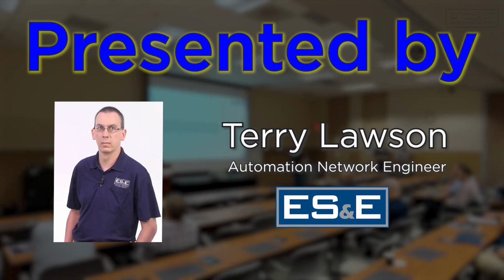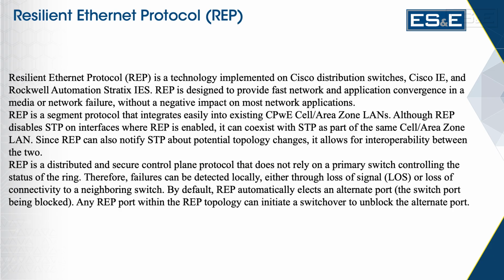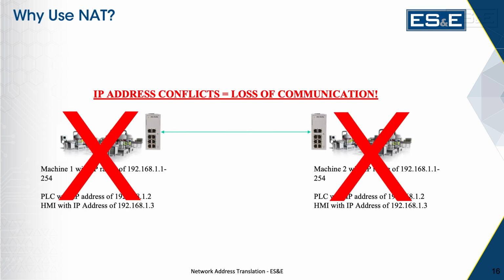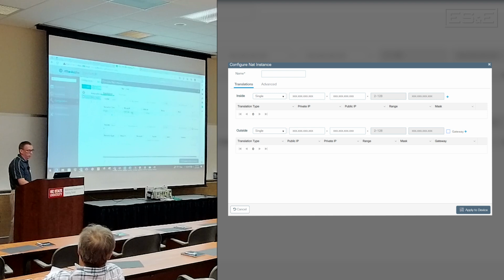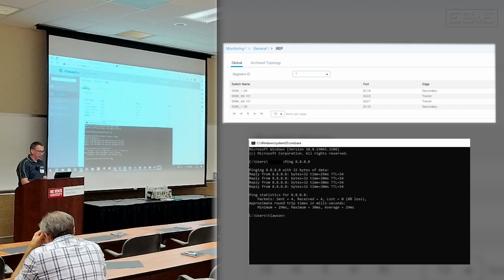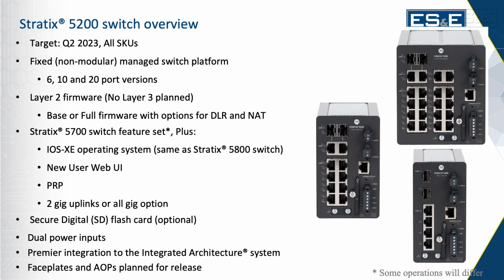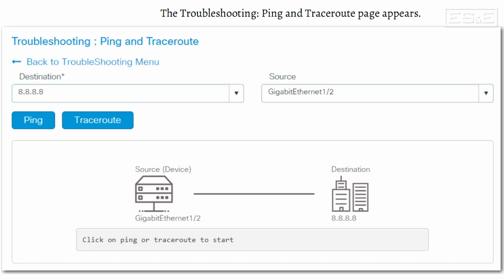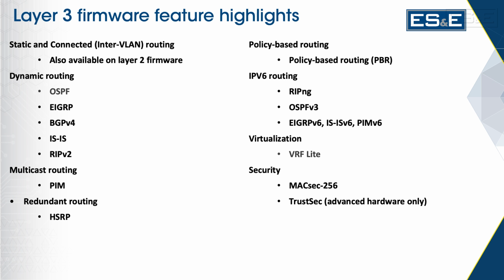Digital Transformation OEM Summit 2023 - Stratix & Machine Level Networking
In the second selection from our 2023 Digital Transformation OEM Summit, ES&E's Terry Lawson focuses on the implementation and benefits of redundant network architectures using Device Level Ring (DLR) and Resilient Ethernet Protocol (REP). It highlights the importance of network redundancy for maintaining connectivity in industrial environments and compares the convergence times of DLR and spanning tree protocol. Additionally, it provides insights into switch configurations, such as the 5700 and 5800 series, including the integration of NAT (Network Address Translation) and the management of IP address conflicts. Practical examples and system setups showcase the resilience and scalability of these protocols for robust network architecture in operational technology.